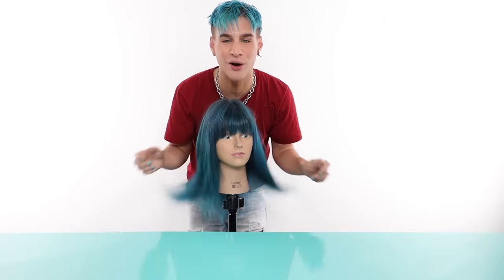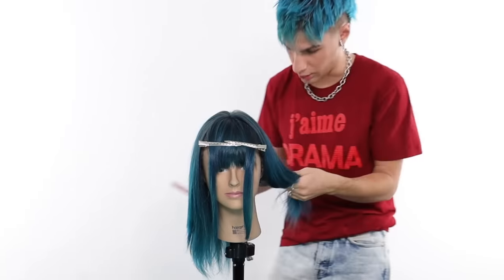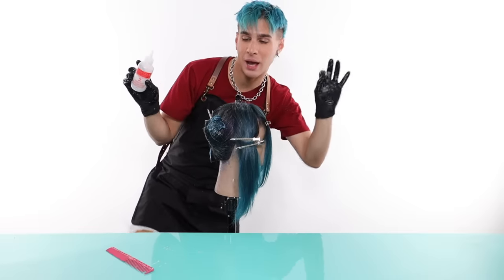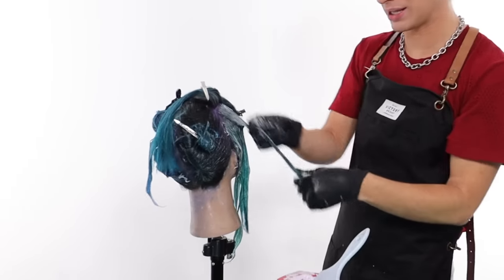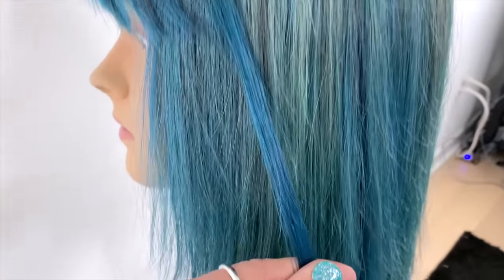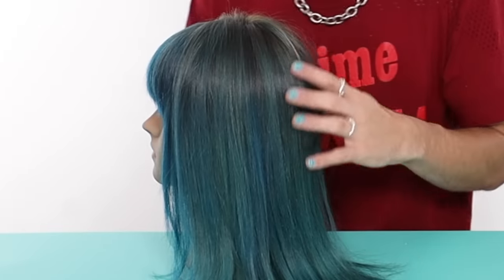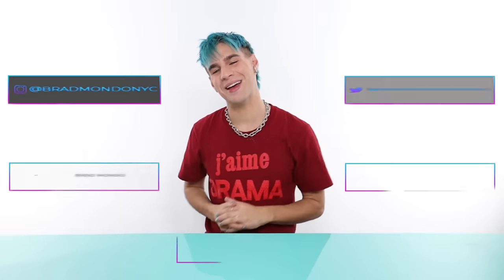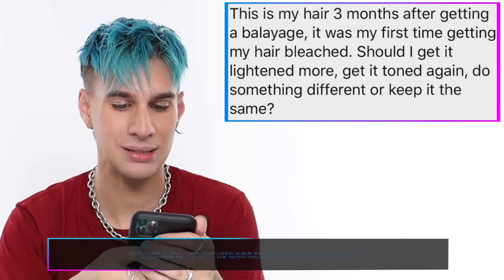I Tested Every Color Remover Method So You Don't Have To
Hi Beautiful! Today we figure out the best way of removing semi permanent hair color out of your hair without as little damage as possible.